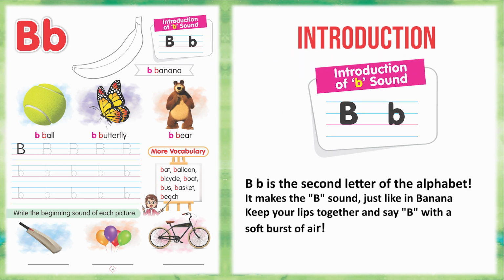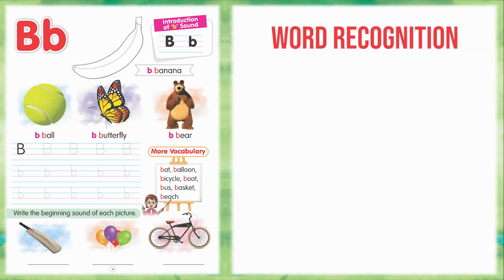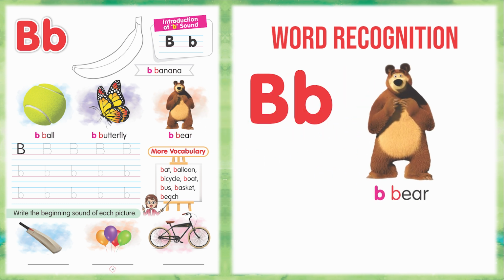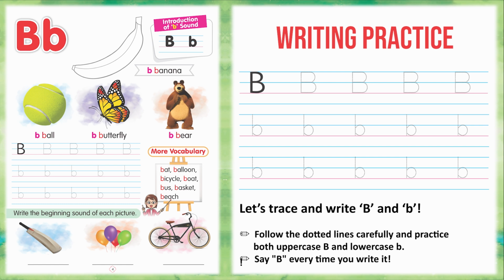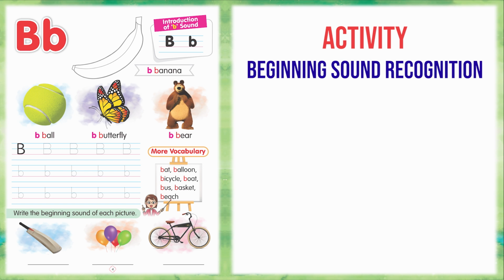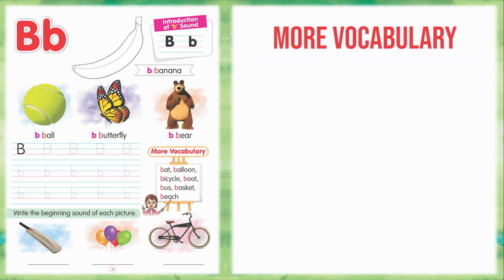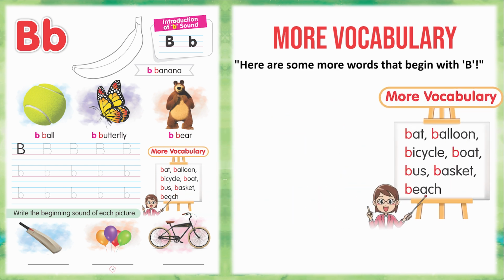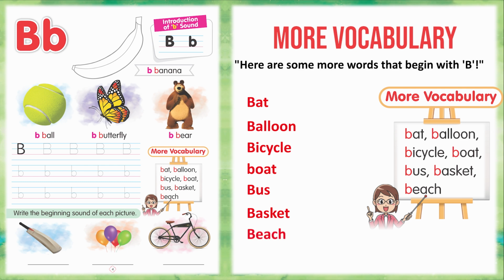Letter B | B for Ball | ABC Phonics, Writing & Vocabulary | English Nursery | Zara Publications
📚 Welcome to Zara Publications!

This is the second video in our **English Nursery Book Series**. In this fun and engaging lesson, children will explore the letter **B** through:

🔤 Alphabet Recognition: B for Ball
🎧 Phonics Practice: Sound of B
✍️ Writing Skills: Capital B & Small b
🧠 Beginning Sound Words: Ball, Bat, Banana, Bag
📖 Vocabulary with real-life pictures

This video is perfect for:

✔️ Nursery & Preschool Students
✔️ Homeschooling
✔️ English Beginners
✔️ Teachers & Schools

🎯 Learning Objectives:
✅ Letter-sound understanding
✅ Correct writing formation
✅ Early vocabulary building
✅ Listening & pronunciation

📌 Video Chapters:
00:00 – Introduction
00:25 – B for Ball Phonics
01:10 – Writing Practice
01:55 – Beginning Sound Words
03:00 – Vocabulary with Pictures
04:00 – Recap

📚 About Zara Publications
Zara Publications is a trusted name in early childhood education. We design and publish syllabus books for schools from **Nursery to Grade 5**, now also available in video format!

🎓 Subjects We Cover:
- English
- Urdu

- Mathematics
- Islamiat
- General Knowledge

🎥 What We Offer:
- Alphabet Phonics & Writing
- Counting & Basic Math
- Vocabulary Building
- Urdu Haroof-e-Tahajji
- Islamiat Basics
- Classwise Educational Video Lessons

🧒 Ideal for:
✔️ Nursery & Preschool Students
✔️ Home Schooling
✔️ Primary School Learners
✔️ Teachers & Schools

🤝 **Collaborations:**
We are always open to working with institutions to provide quality learning resources.